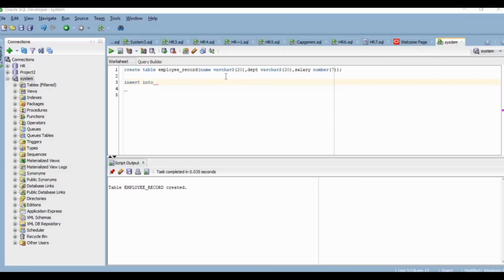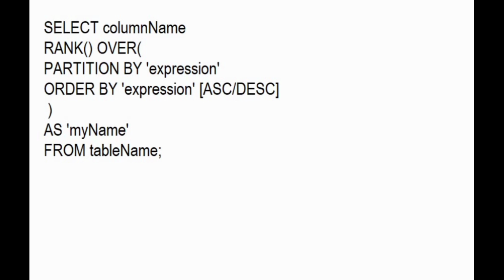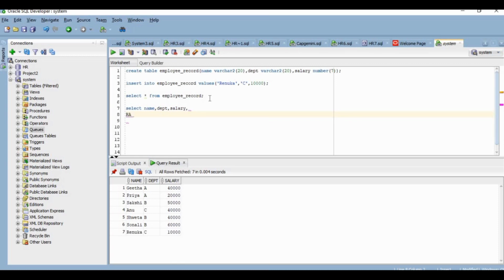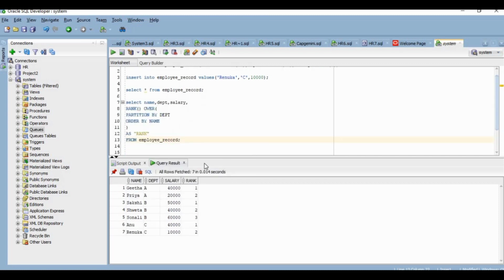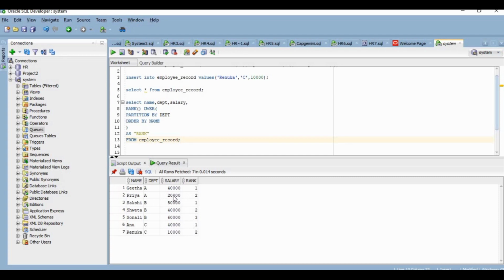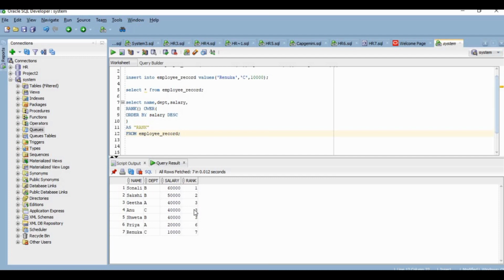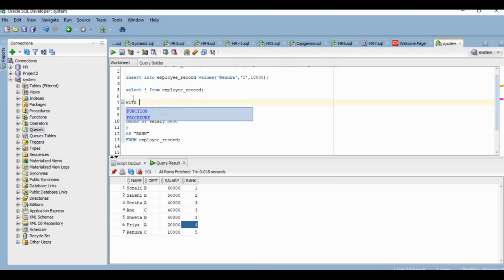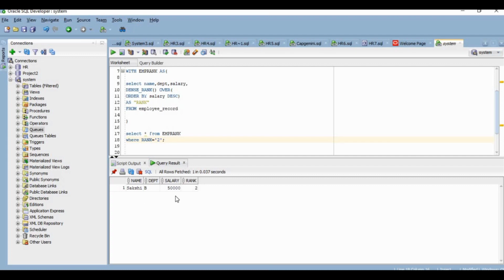How to find 2nd or nth highest salary in SQL using Rank and Dense_Rank function | Techie Creators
Hi Everyone,

In this video you will learn the concept of Rank() and Dense_rank() function in SQL and how to find 2nd or nth highest salary in SQL.